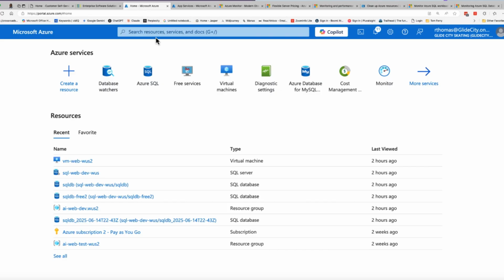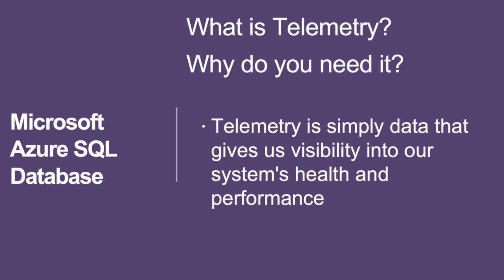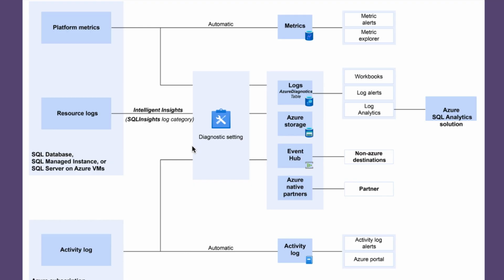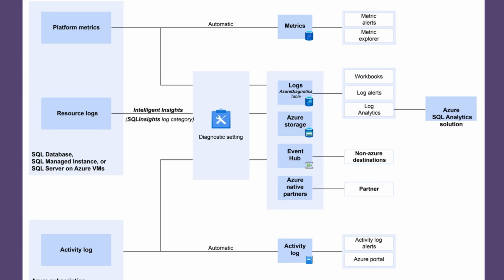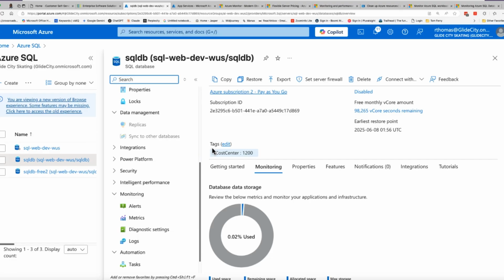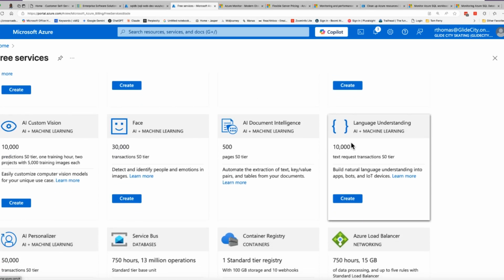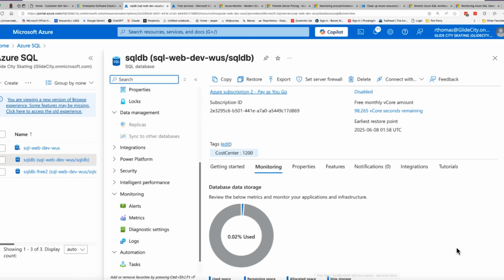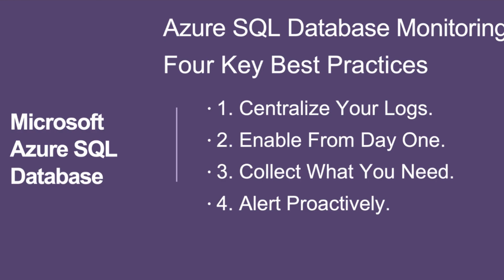Azure SQL Monitor and Diagnostic Telemetry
Want to understand what's happening behind the scenes of your Azure SQL environment? In this detailed tutorial, we’ll walk you through how to monitor and use diagnostic telemetry in Azure SQL to gain valuable insights into performance, usage, and potential issues before they become real problems. Whether you're a DBA, IT admin, or cloud architect, this video will help you get the most out of Azure’s powerful monitoring tools.

In this video, you'll learn:

✅ How to access and enable diagnostic settings for Azure SQL
✅ Key metrics and logs you should be watching
✅ How to analyze telemetry data to optimize performance and ensure reliability

By the end of this session, you’ll know how to confidently set up monitoring, read telemetry, and take action based on real-time data to keep your Azure SQL environment healthy and performing at its best.